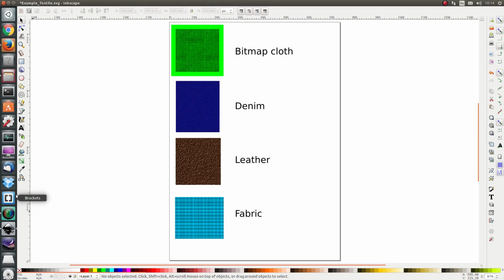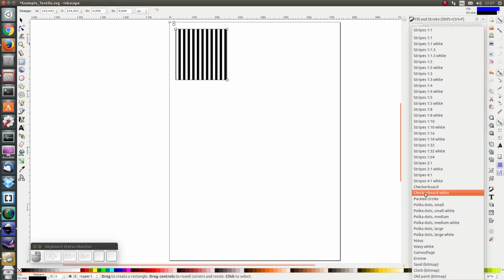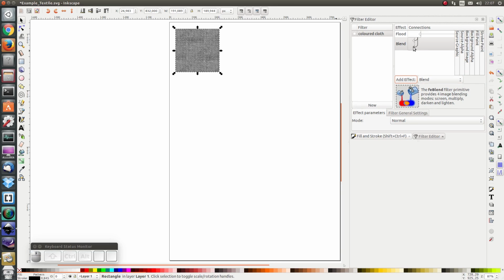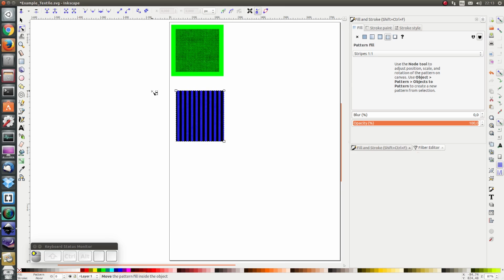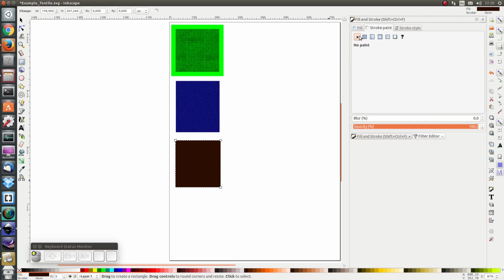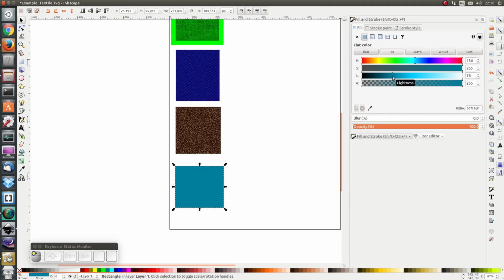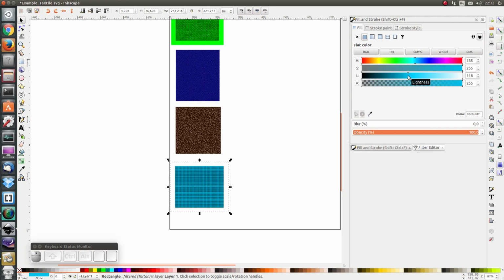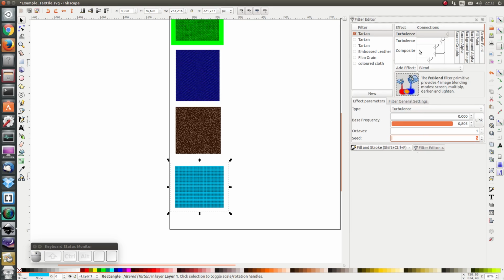Inkscape: Fabric and Leather Texture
In this lesson we learn some fabric and leather examples.